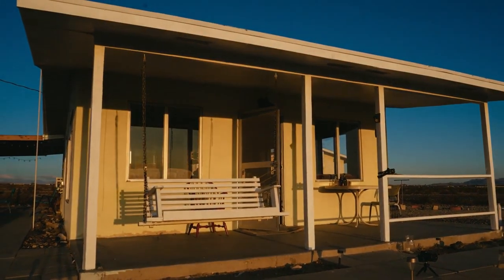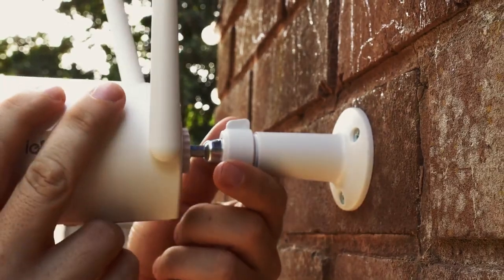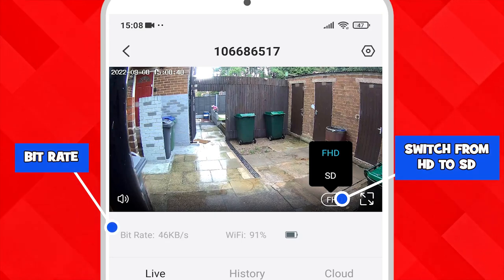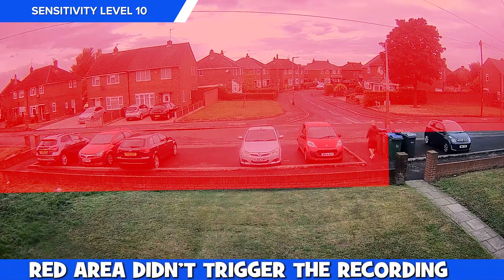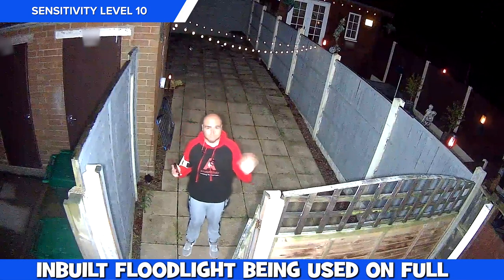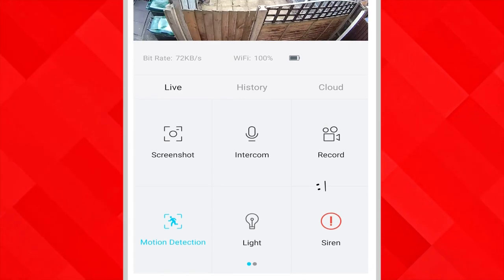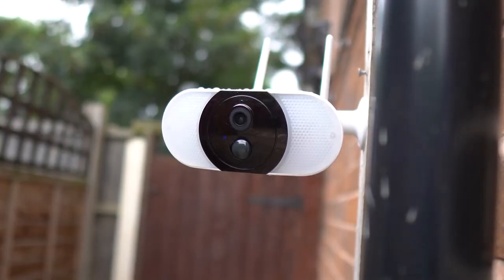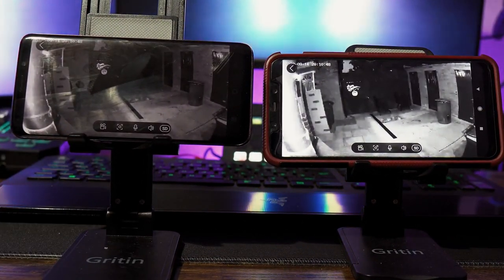ieGeek Floodlight Camera ZS-GX5S Unboxing | ieGeekreviews from @Andyhhhdx ​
Our friend @Andyhhhdx received our brand new ieGeek floodlight camera ZS-GX5S. This security camera not only features 800 lumens brightness but also 2K resolution. Want to know more about his thoughts on this product? Check this out to see how he tests out all the features!

✔ 2K Resolution
✔ Color Night Vision
✔ Sound & Light Siren
✔ Human Detection
✔ Wire-Free Design
✔ Solar Power & 13500mAh battery
✔ Cloud & SD Card Storage

Illuminate more outdoors with 800 lumens of LED floodlights;
Easy DIY installation is included with 100% wire-free design;
View any real-time moment in ultra-clear 2K resolution and 130° diagonal field of view;
Monitor any area from clear & colorful night vision, day or night;
Communicate with visitors via two-way audio;
Resist unpredictable weather at any time of year;
Customize your exclusive security plan at your fingertips.